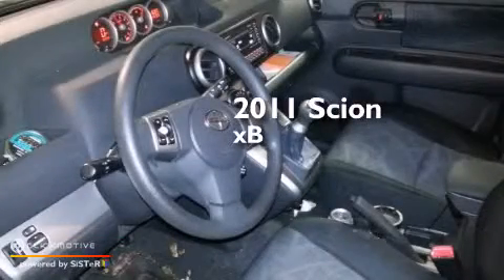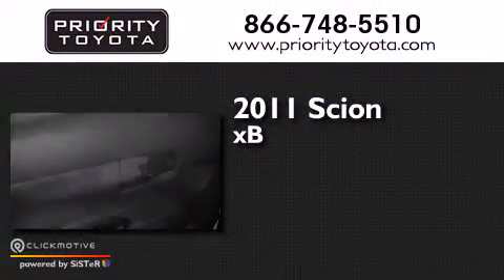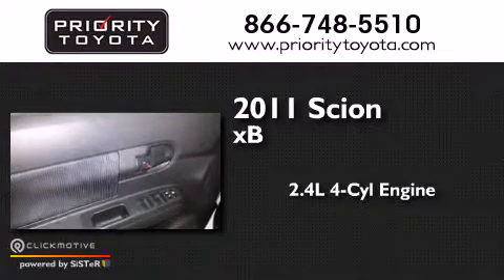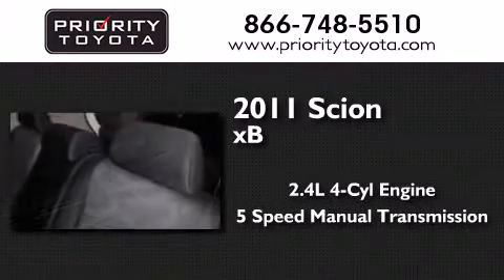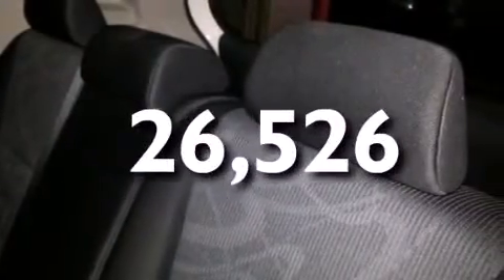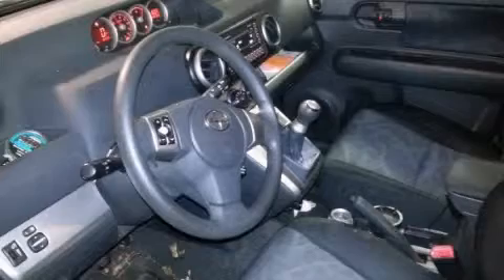Used 2011 Scion xB Colonial Heights VA 23831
We have been honored to serve the Colonial Heights VA area , we promise that your experience at our dealership will exceed your expectations ! Year : 2011 Make : Scion Model : xB Engine : Gas I4 2.4L/144 Trans . : Manual Exterior : Super White Miles : 26,526 Priority Toyota Chester 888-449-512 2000 Walthall Center Drive Colonial Heights , VA 23834